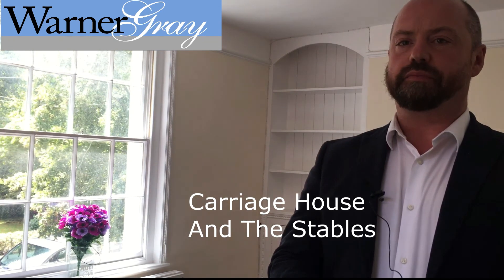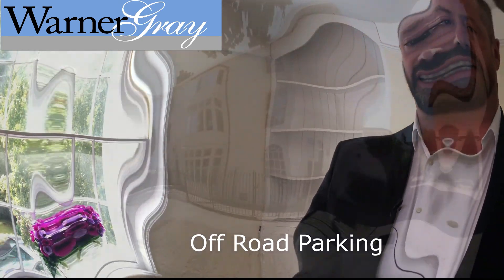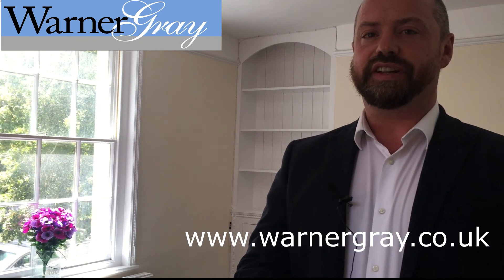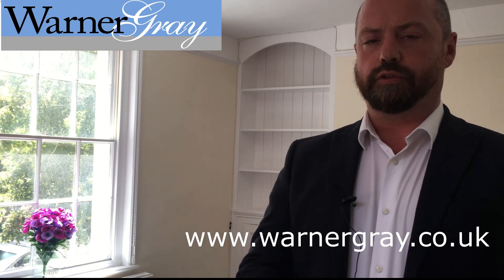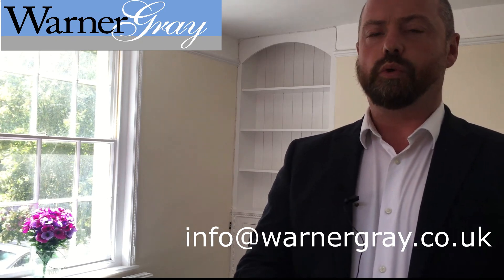Carriage House and Cottage, Oaks Road, Tenterden WarnerGray Tenterden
House and Cottage For Sale - a beautiful Georgian town house available chain free with separate cottage in the centre of Tenterden.